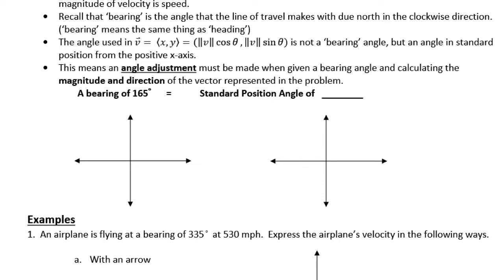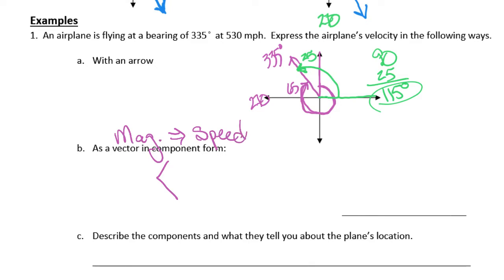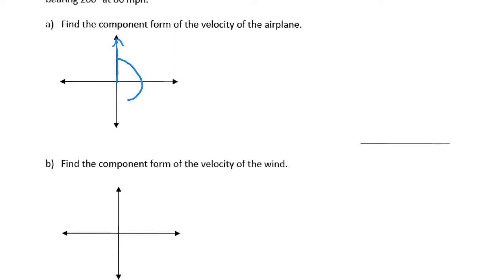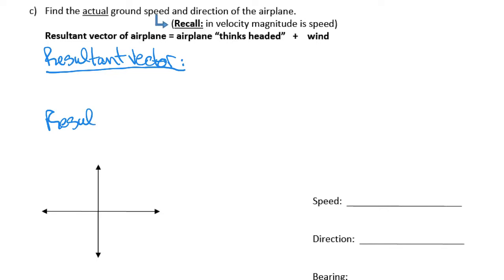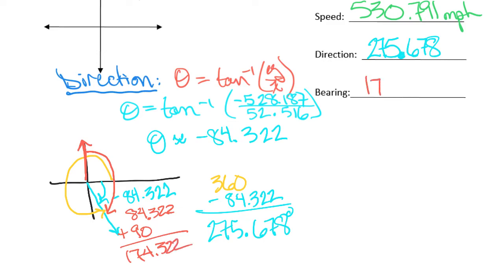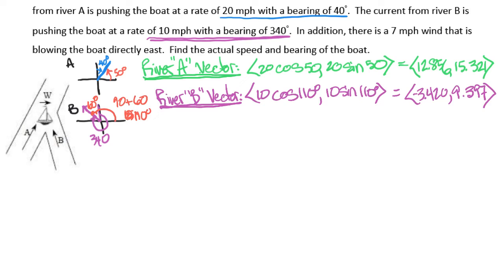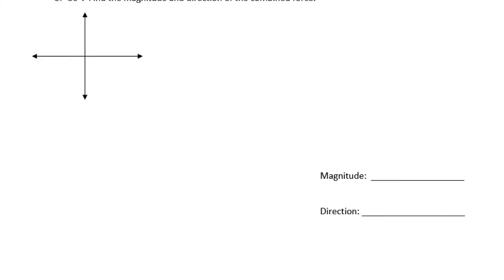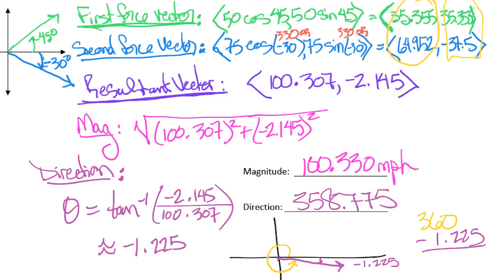PC 10.1.3 Video